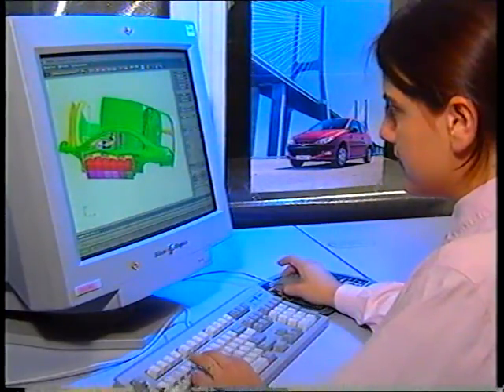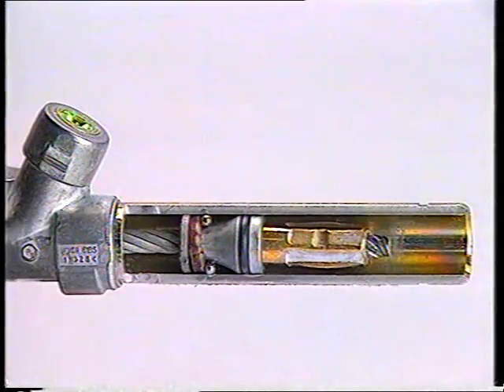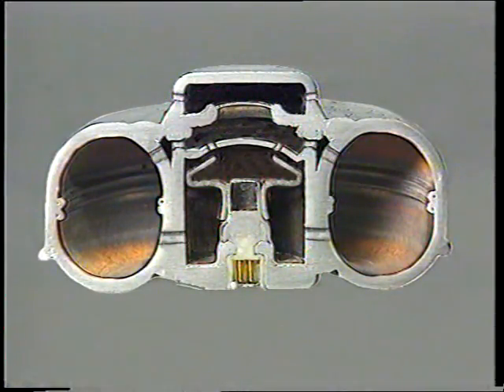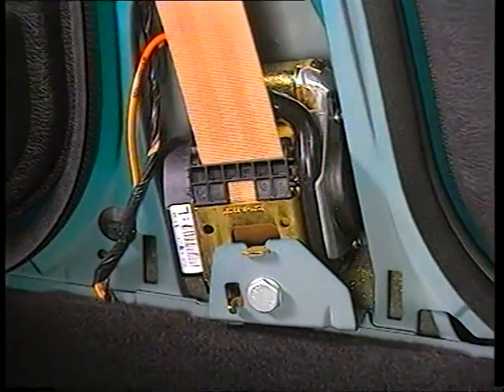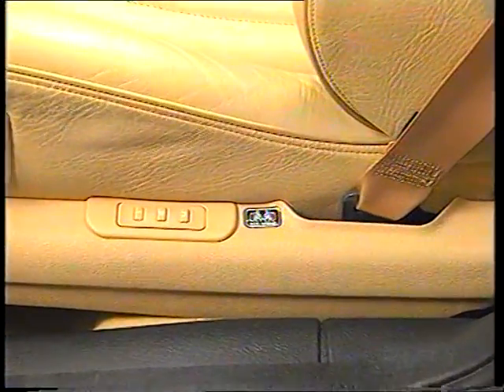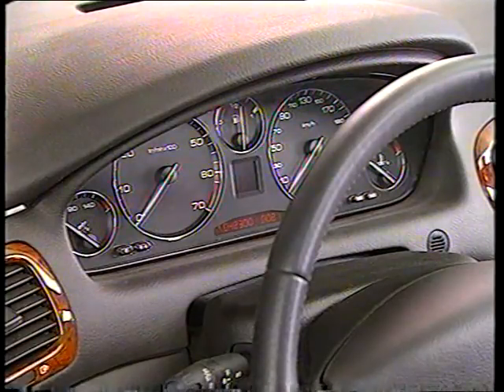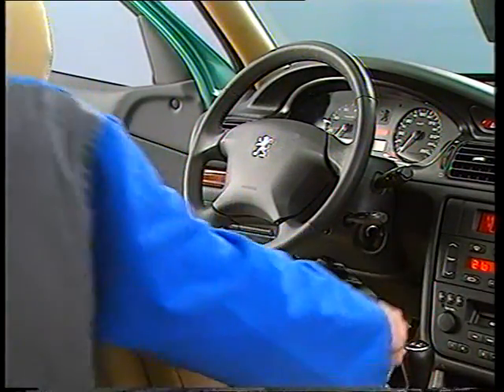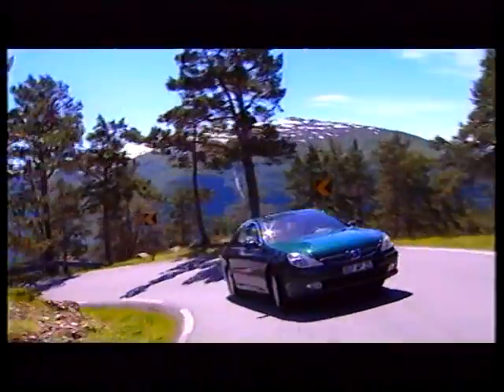How the AIRBAG system works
Define the main components of AIRBAG system and its principle of operation